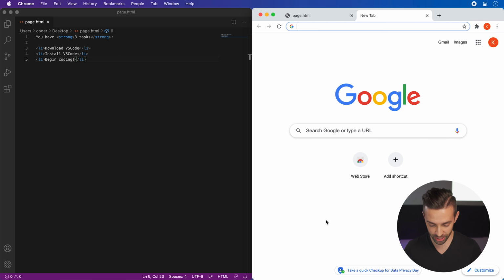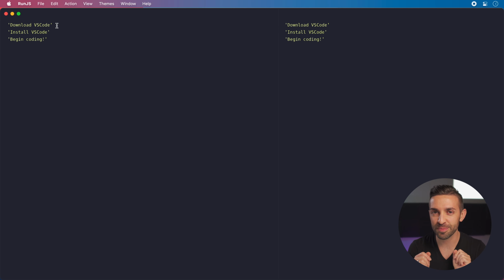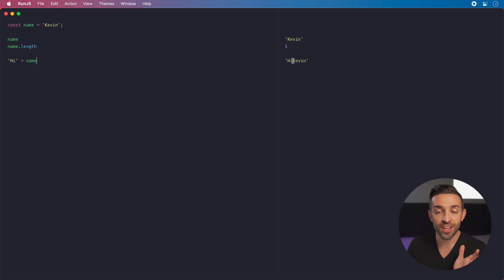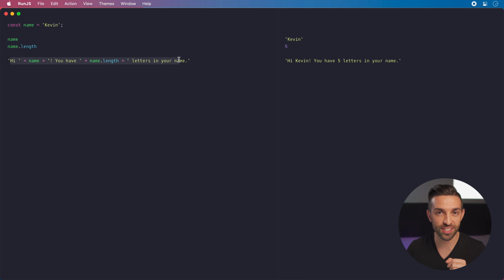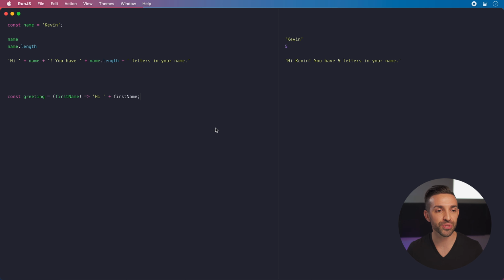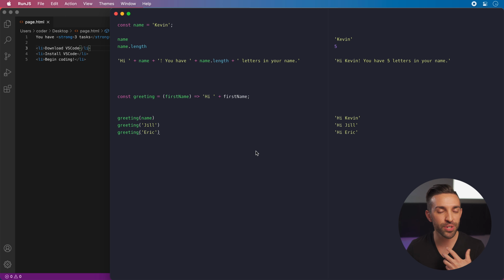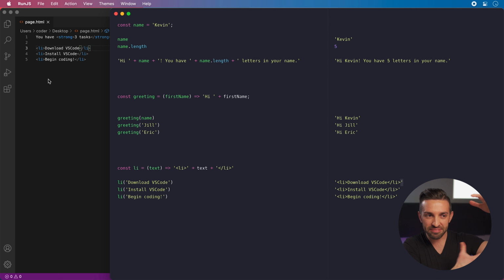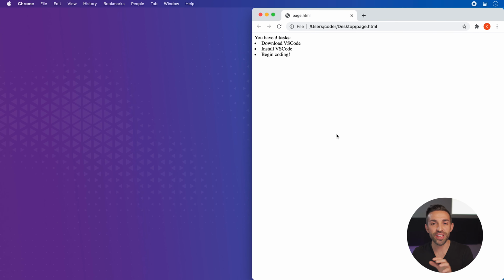Intro to Javascript Strings, Functions - Learn to Code - Ep 2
In this beginner video, you'll get your first taste of Javascript. We'll start with strings (or text) and functions (a way to build reusable segments of code).